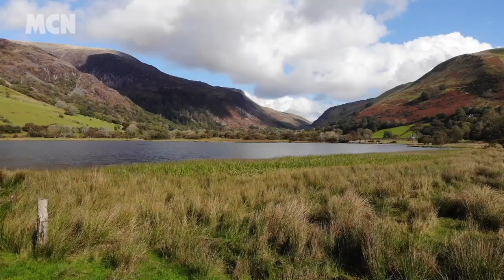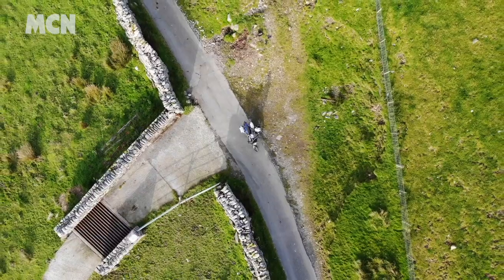Join Nick Sanders MBE on a guided tour of the Snowdonia 360 riding route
Nick Sanders takes us on a tour of the Snowdonia 360 riding route - Wales's answer to the NC500.

Visit the MCN website for all the latest news, sport, buy a used motorbike and even get insurance through us with MCN Compare:

Welcome to the official YouTube channel of the world’s biggest print and online motorcycle publication. All the greatest motorcycle video content from the world’s most respected motorcycling media brand. Since 1955 MCN is available weekly in both print and digital editions and 24/7 on motorcyclenews.com.